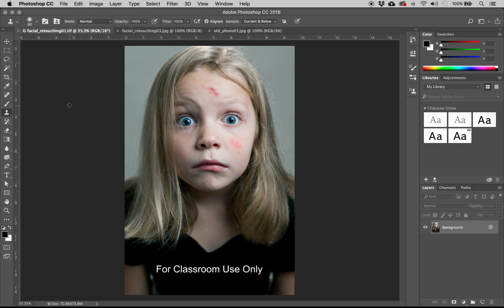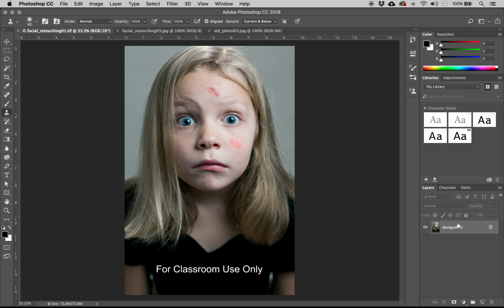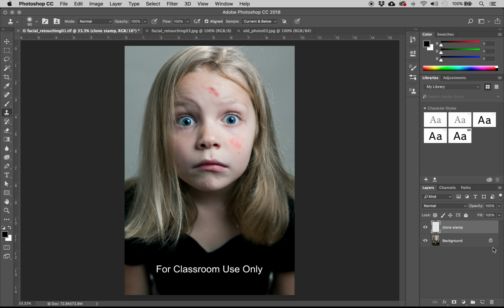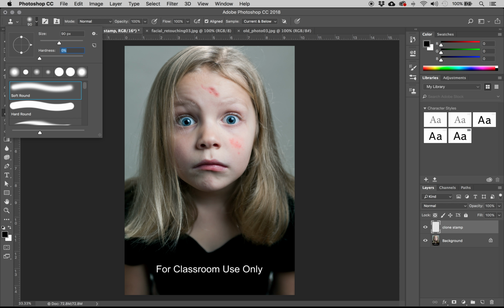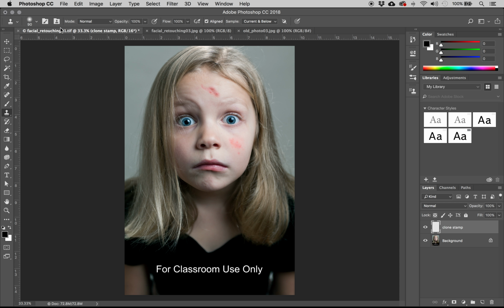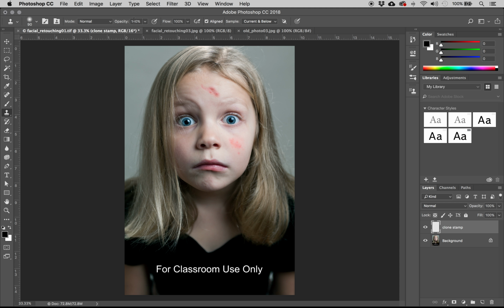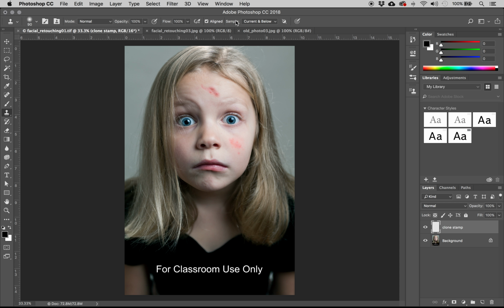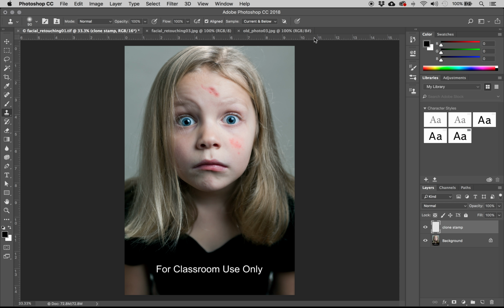Clone Stamp Tool - Part 1